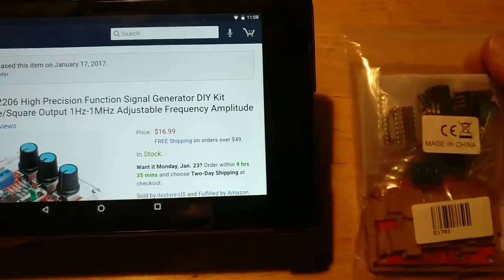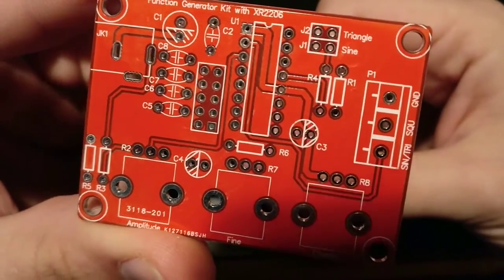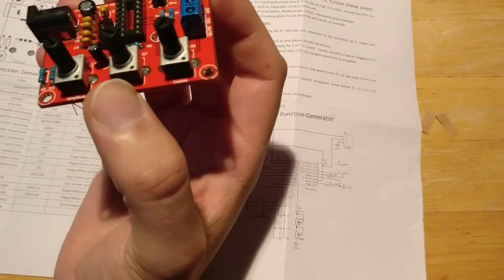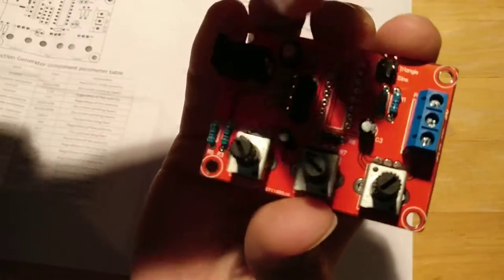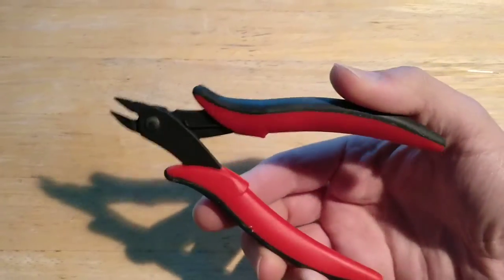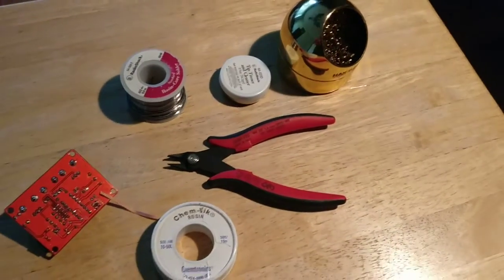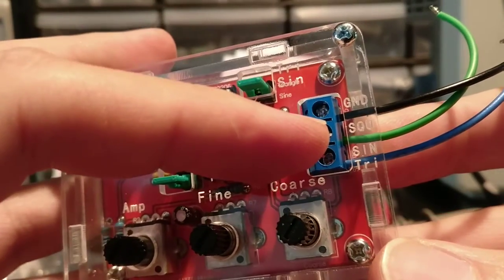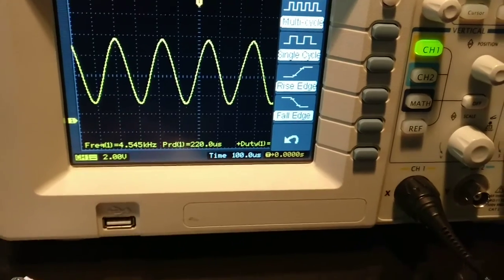KKmoon Signal Generator DIY (Siglent Alternative)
In this video I solder and build this simple DIY project.

KKmoon Signal Generator